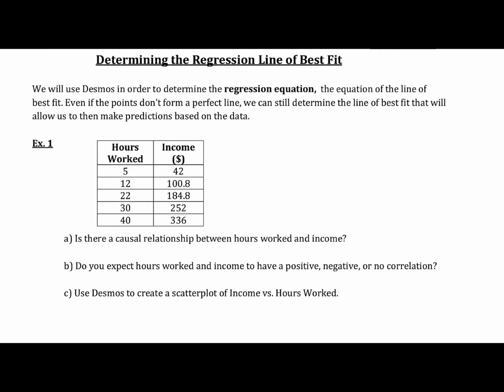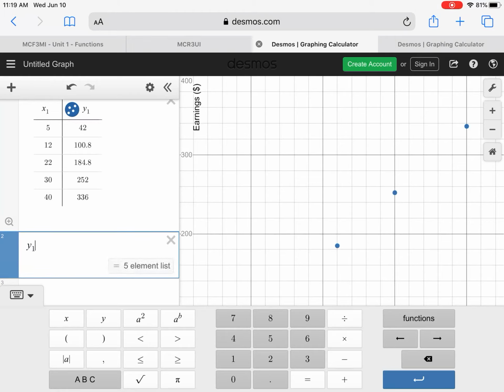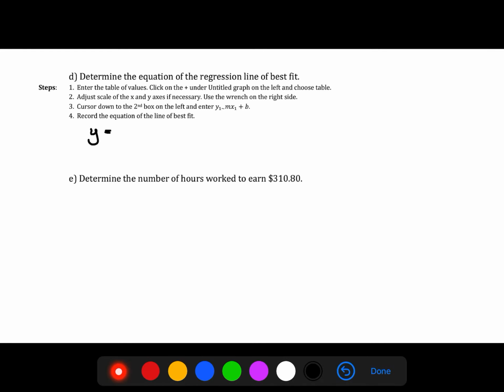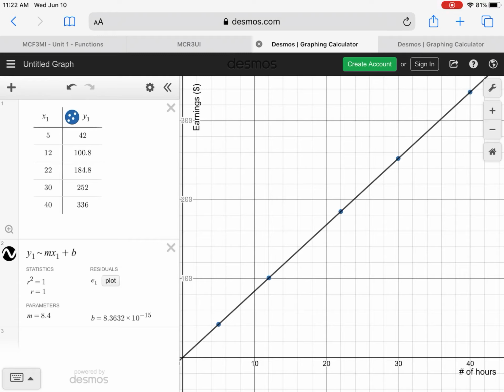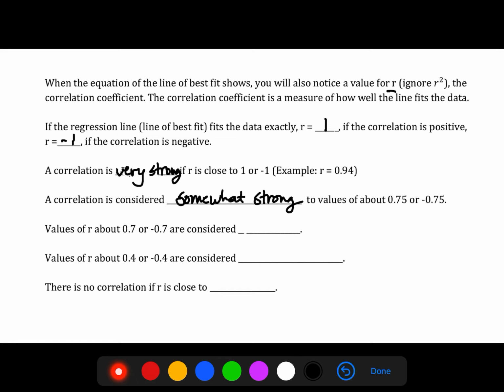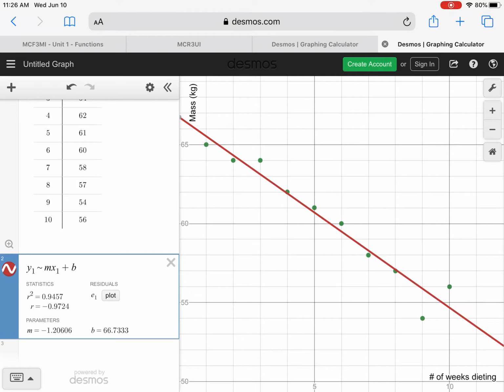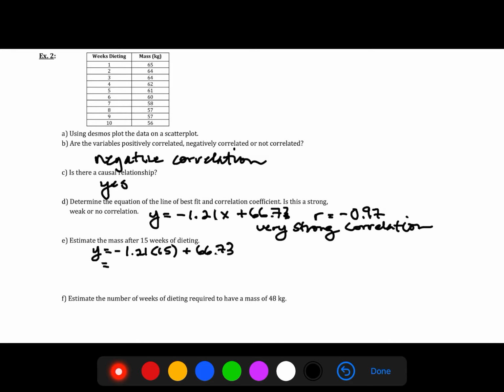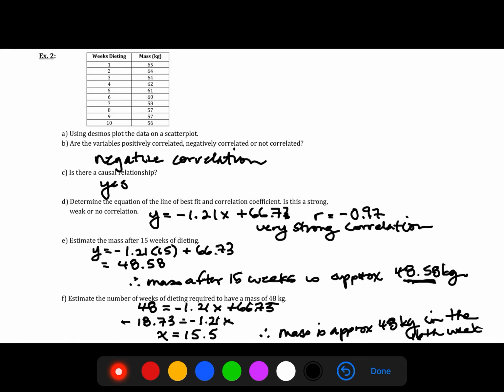Regression Line of Best Fit